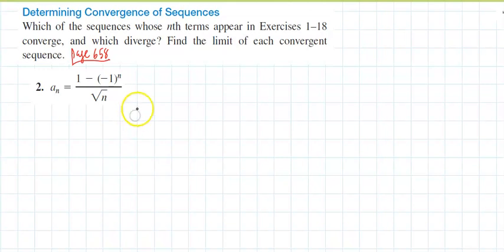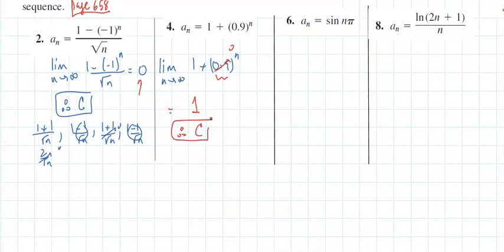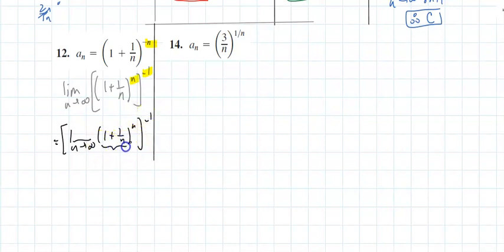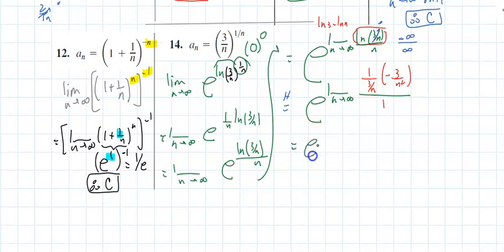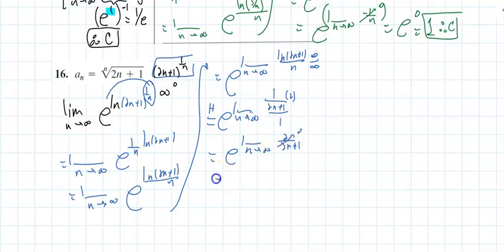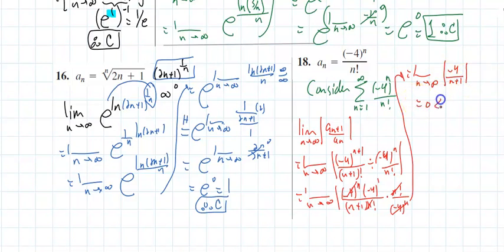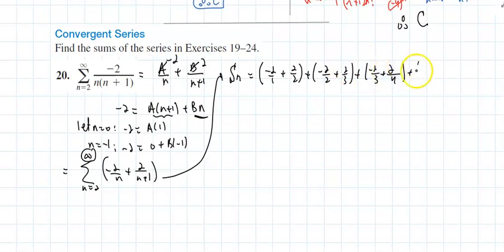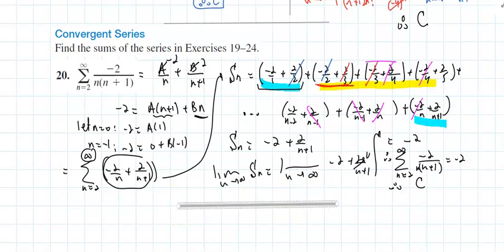Math 1150 Chapter 10 Review(1)